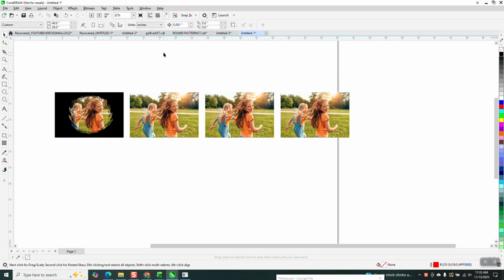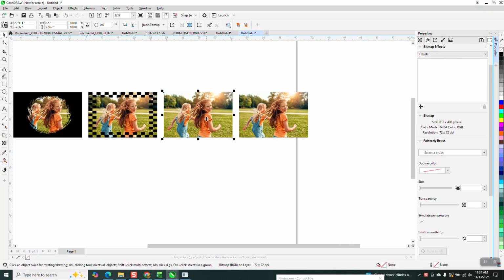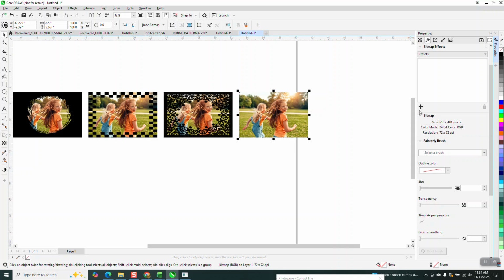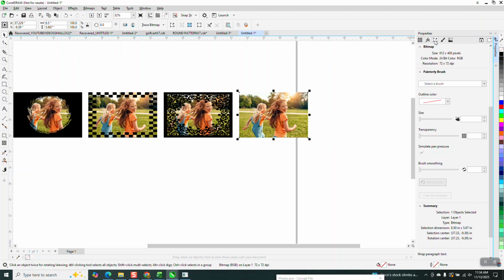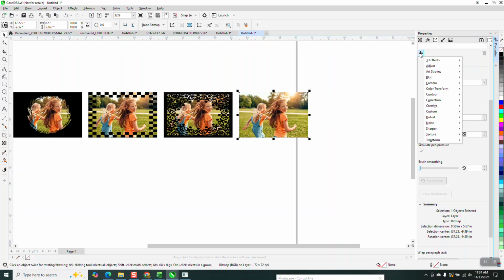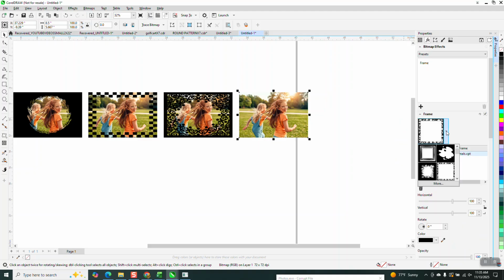Corel Draw Tips & Tricks Frames inside or under Effects Part 2